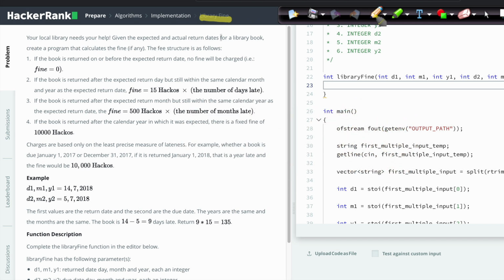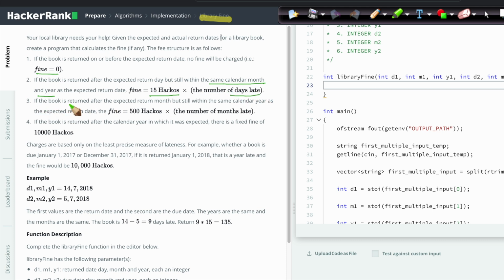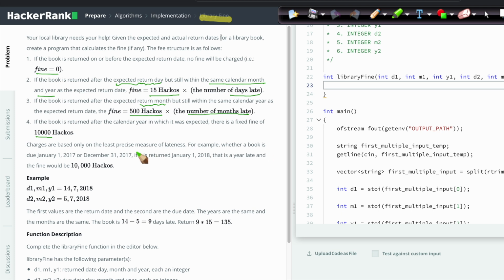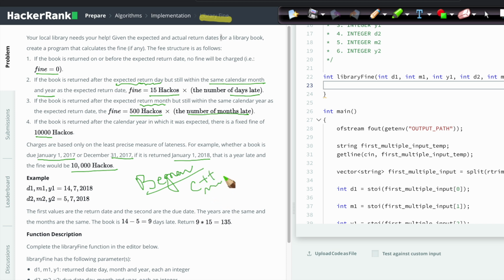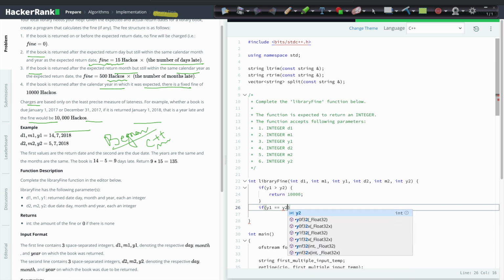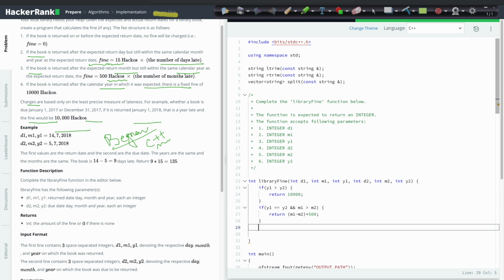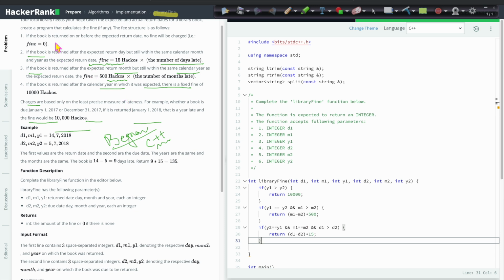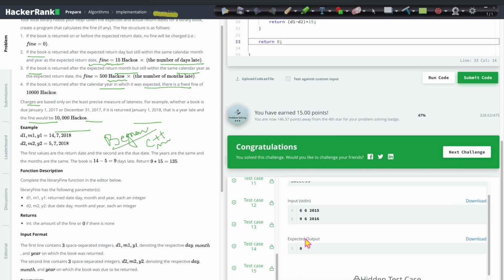27-Library Fine | Hackerrank C++ Algorithm Solution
* * Prepare|Algorithms|Implementation|Library Fine
 * What You SHOULD KNOW:
        1. if-else
        2. Logical Operators(&&, ==, ...less than, greater than)

Happy Learning!!!